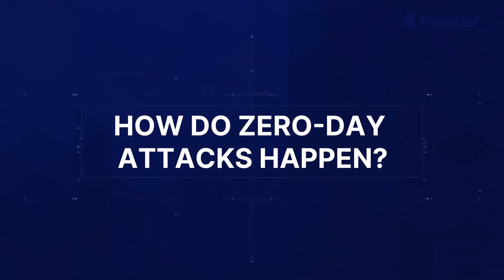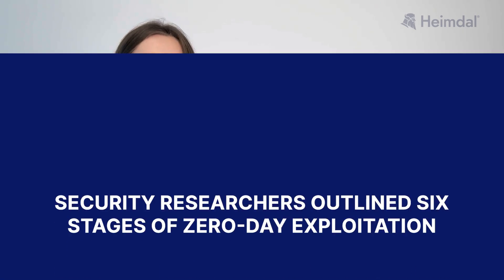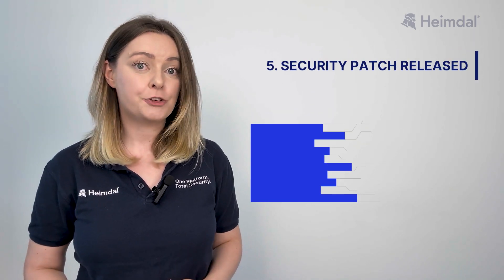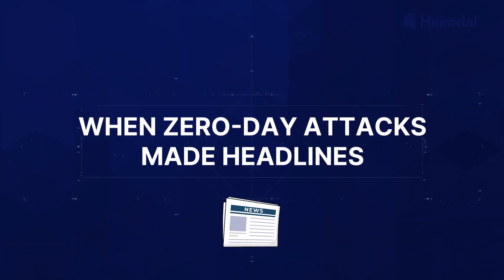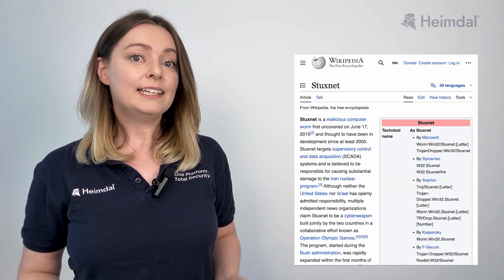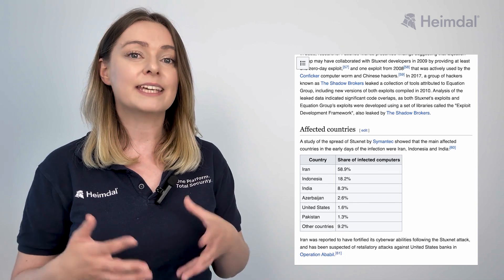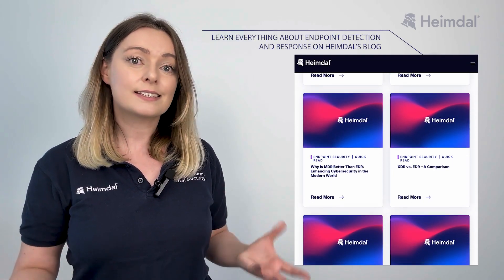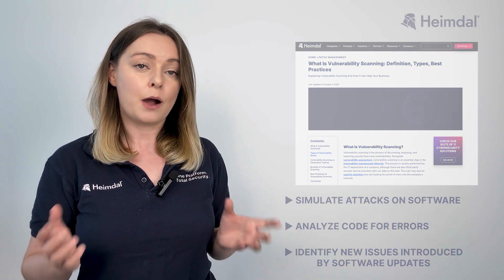What Is a Zero-day Attack? And How to Protect Against It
What do Stuxnet, MOVEit, and Kaseya have in common? They all started with a zero-day.

In this episode, we break down how zero-day attacks unfold, why they’re so dangerous, and the six-step blueprint hackers follow to exploit them. Plus, we revisit some of the most infamous real-world zero-days and share what your organization can actually do to stay protected.

ABOUT US